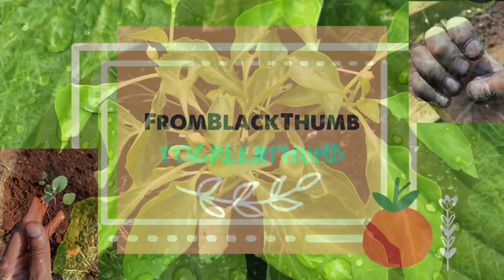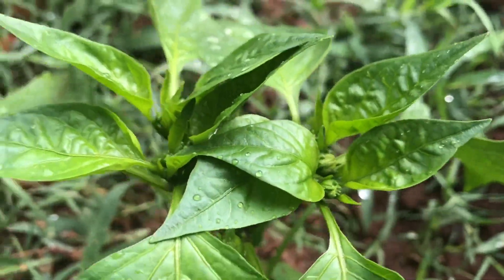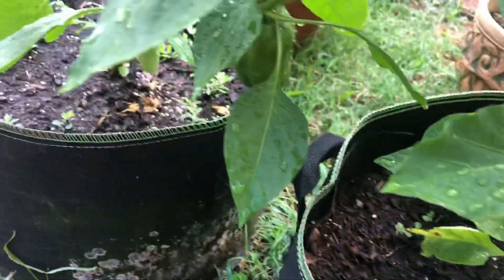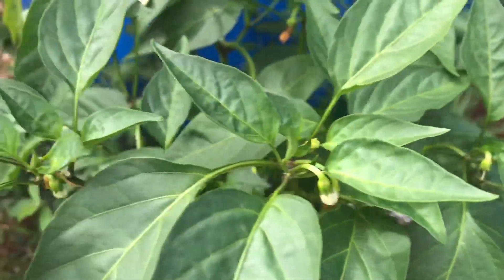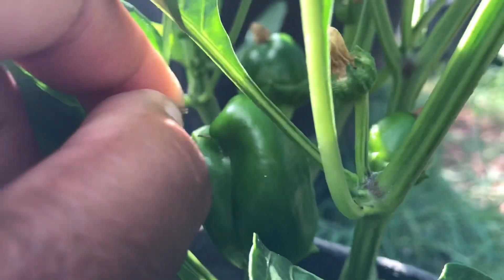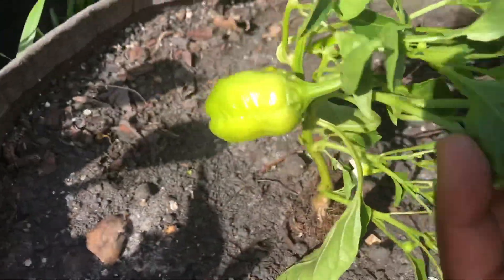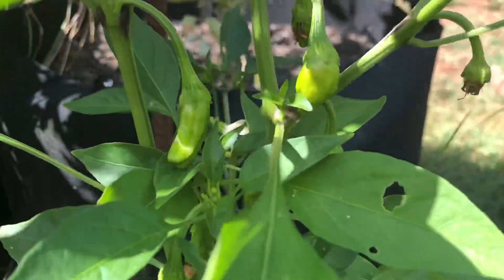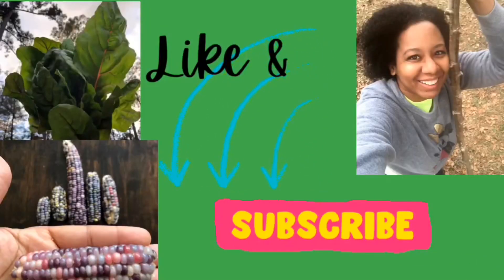A Look At My Pepper Plants in June (Zone8b)